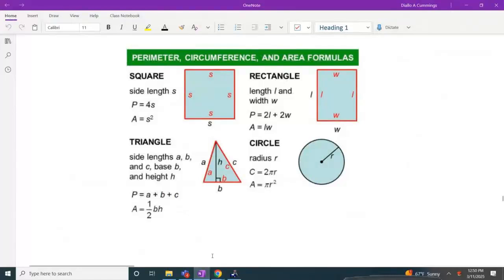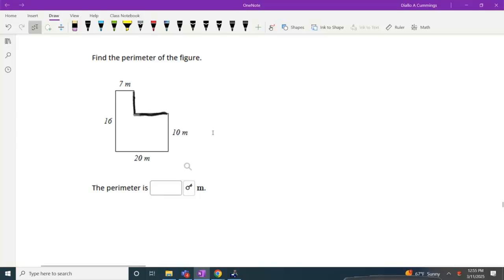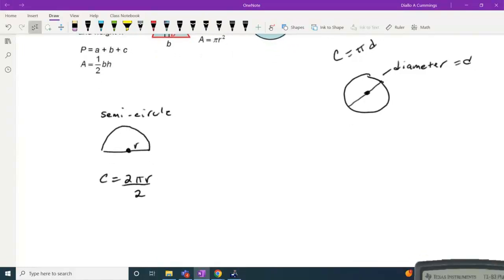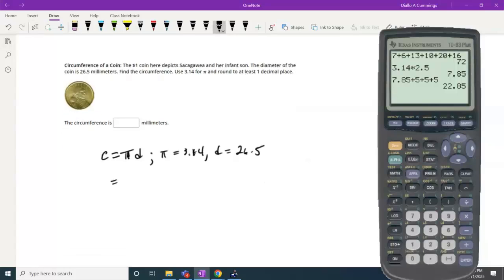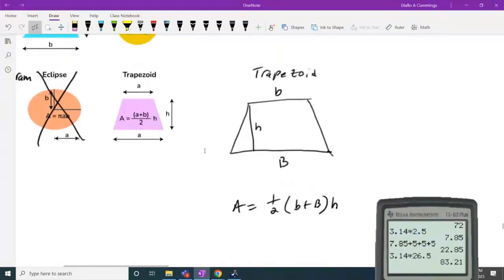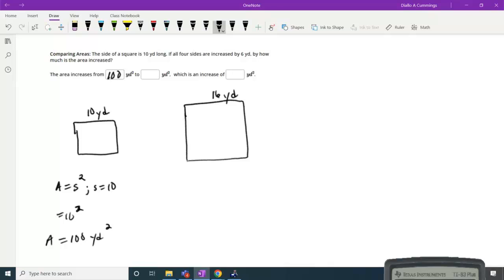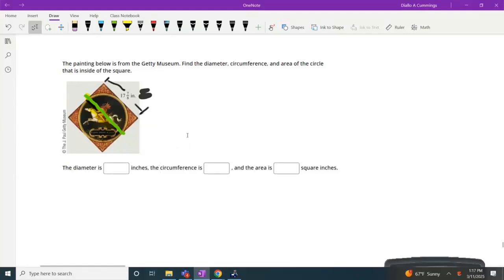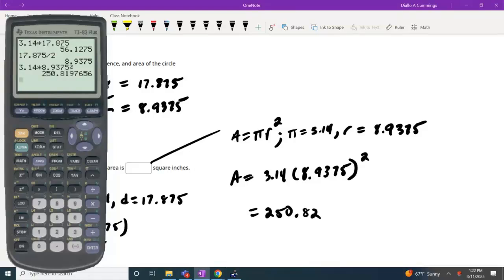3 1 and 3 2